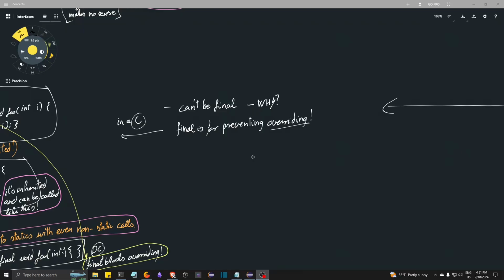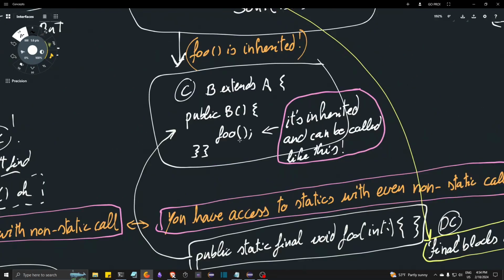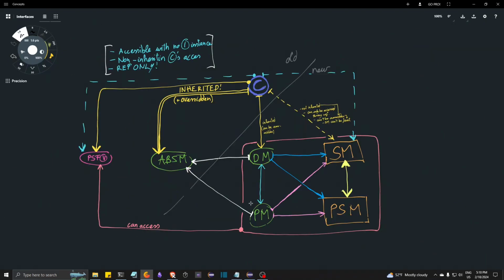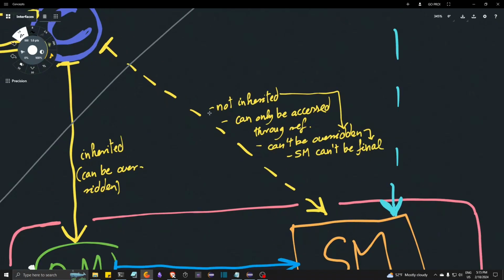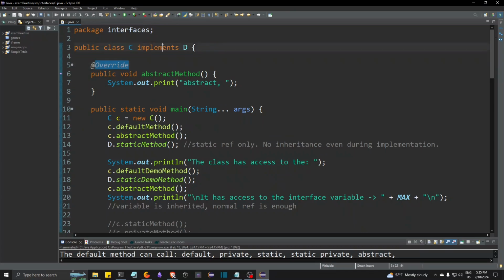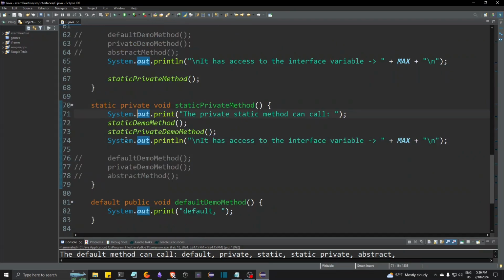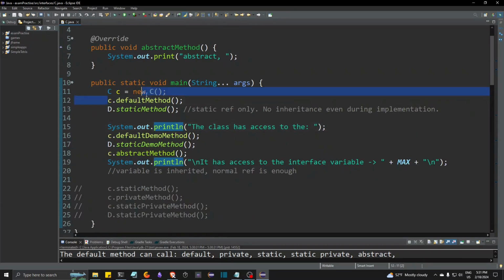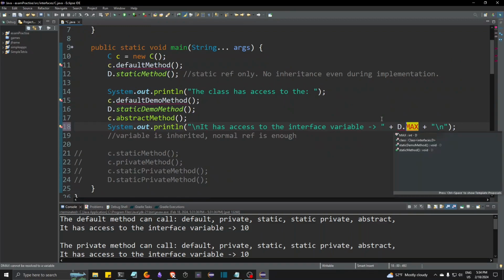Interfaces part 2 (Static and Private Methods)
My voice sounds bored, but I'm just sleep deprived.